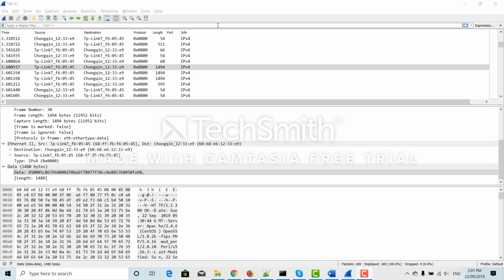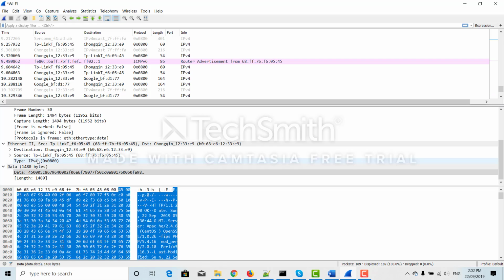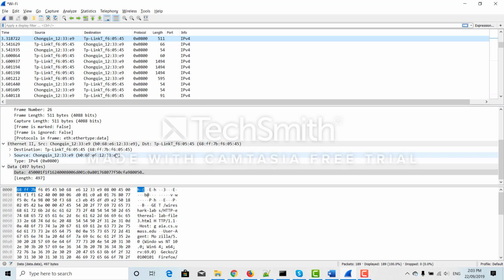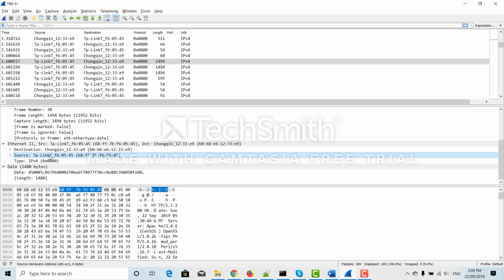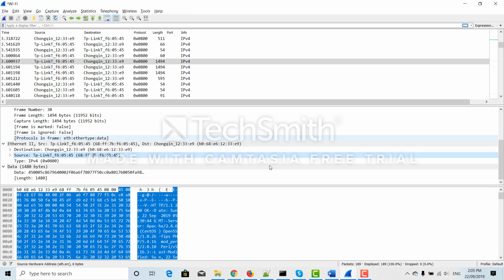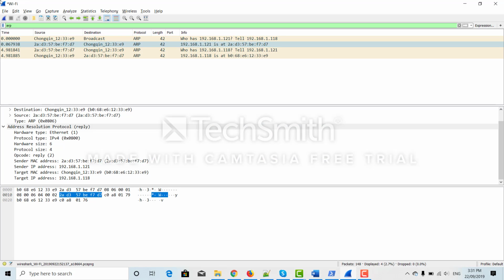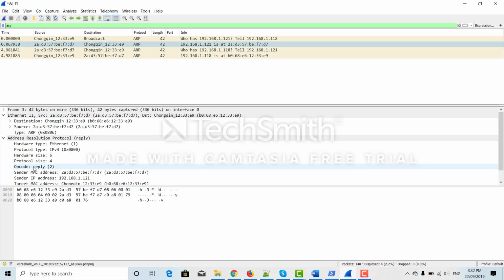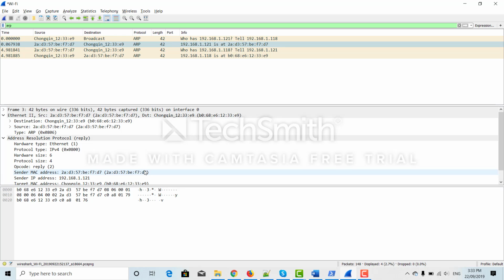Ethernet and ARP